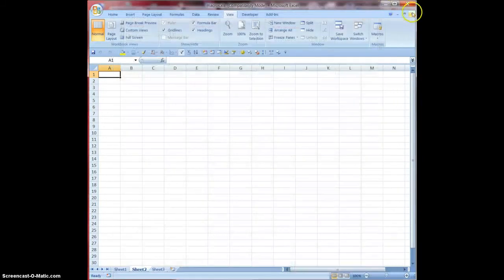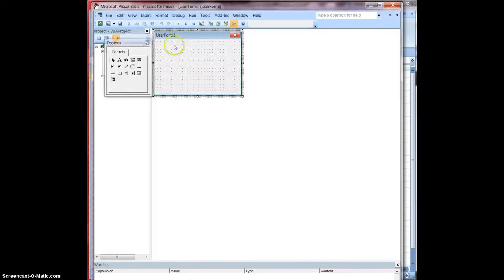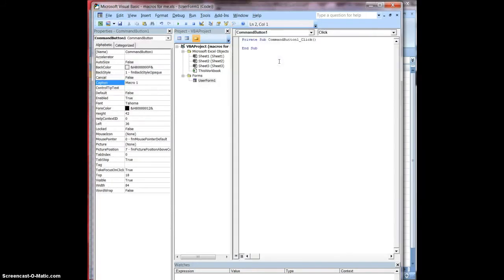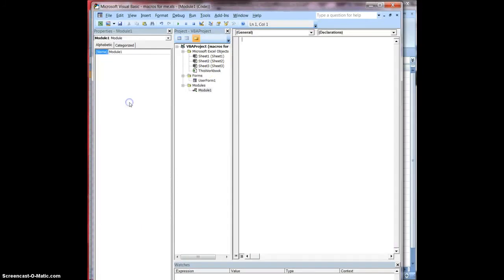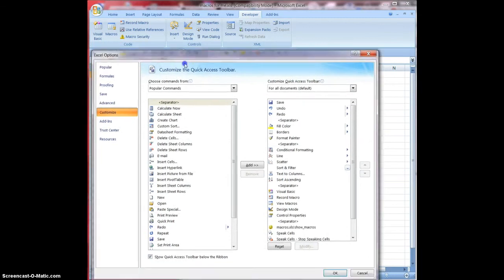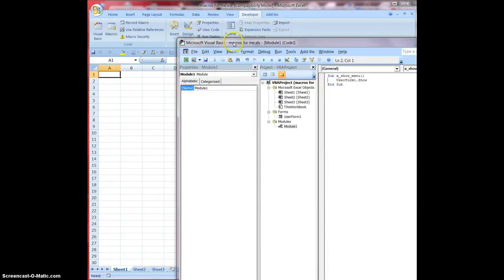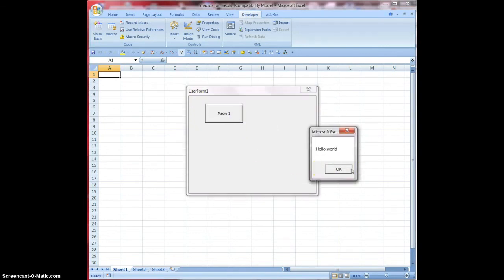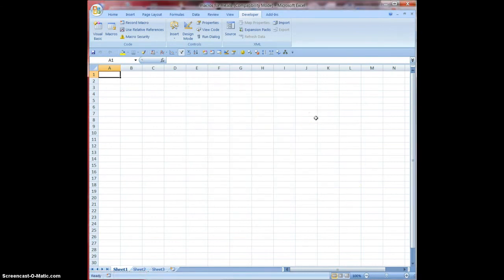Create a form to house your macros MS Excel VBA Tutorial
There are several ways to access the macros that you make in VBA. This one employs the use of a form.